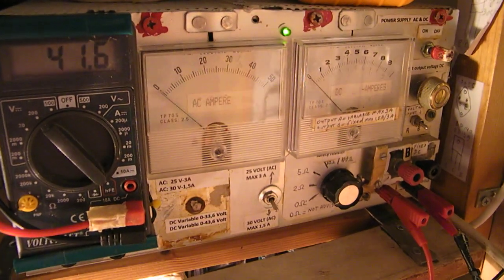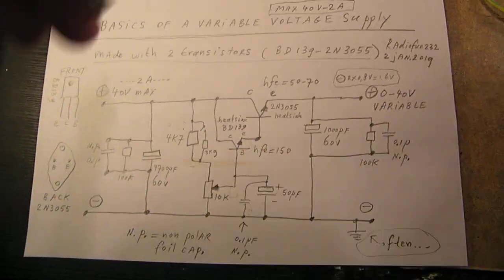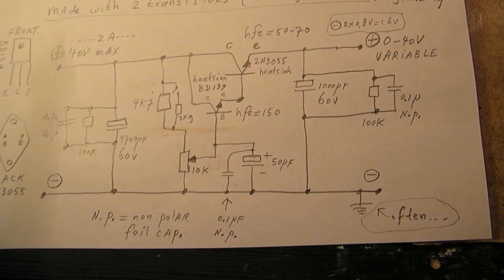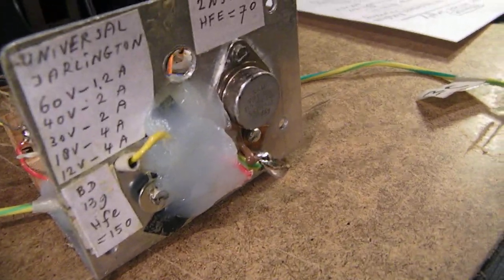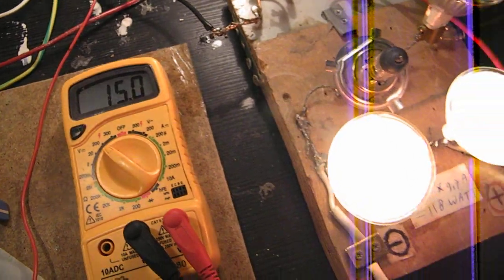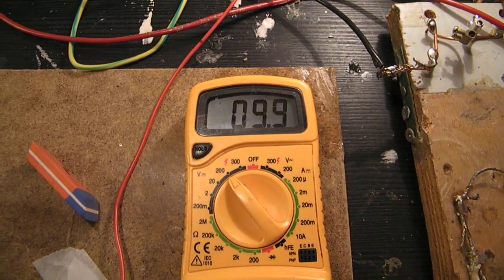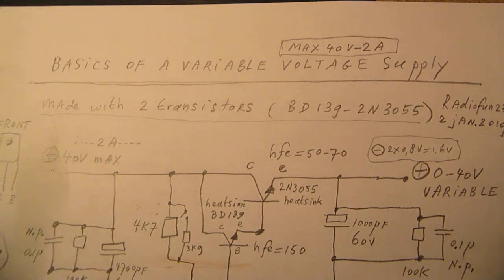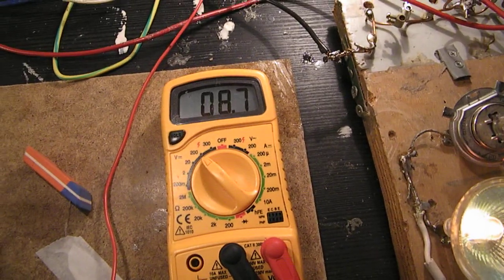Variable voltage power supply series regulator 0-40 Volt max 2 Ampère: basics and schematic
I made on 1 january 2019 a video about “a small tour inside my laboratory/hobby power supply”.

But I realized I never made a video for You Tube how to make a variable voltage power supply with a Darlington (only video’s about fixed voltage regulators were there).

So it is now in this video: a variable voltage power supply: the basics and an always working circuit.

Here: max 40 V at 2 A with a Darlington made with a BD 139 (Hfe 150) and a 2N3055 (Hfe 50-70) on a very good ("endless") heatsink. When the heatsink is not big enough there is a risk of damaging the transistor due to heat.
Test the Hfe of your transistors first. When the HFe of the BD139 and the 2N3055 don’t match to the specifations it will not work.

Maximum current in an endurance test (a few hours) of this circuit is 1,5 Ampère at (say) 35-40 Volt. Use a good heatsink for the 2N3055.

Much more info about the basics of the circuit (2 trans. Darlington) is here:

Read the maximums/specifications of the regulator that is showed in this video circuit at different output voltages on 1.57 in this video.

60 Volt – 1,2 Amp.
40 Volt – 2 Amp.
30 Volt – 2 Amp.
18 Volt – 4 Amp
12 Volt- 4 Amp.

Circuit is on page 62 of my book: "Schematics 1, revised", available on the LULU website (search for Ko Tilman there).

Be aware of that, I saw on the internet many of my circuits reproduced in a poor or even not proper way.  I can not help that, sorry. Upload 2 january 2019.